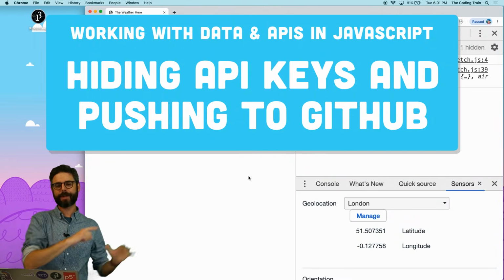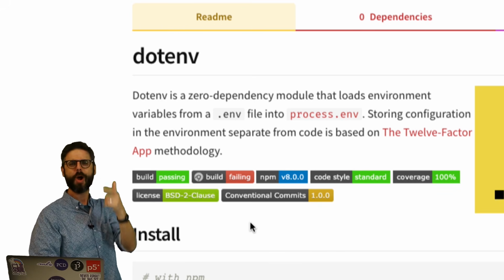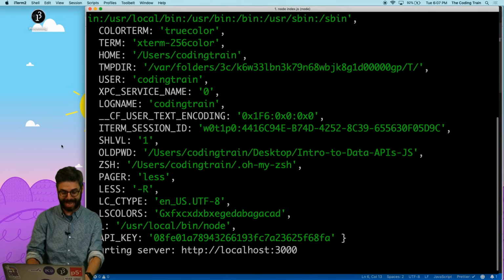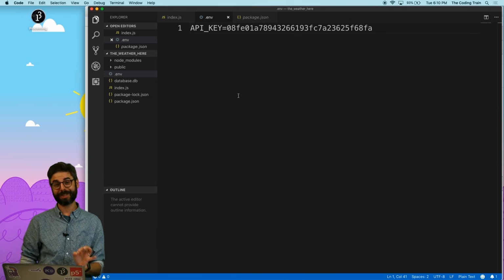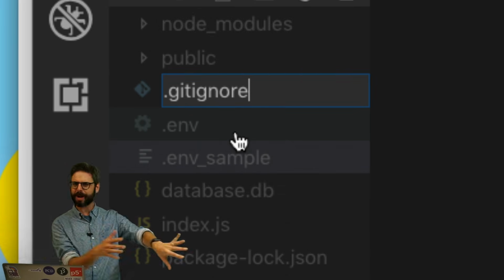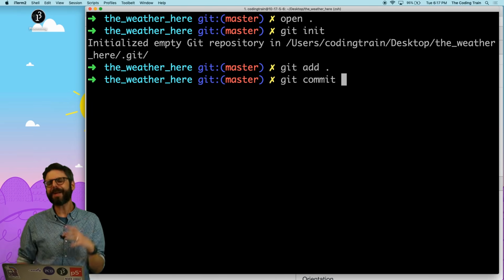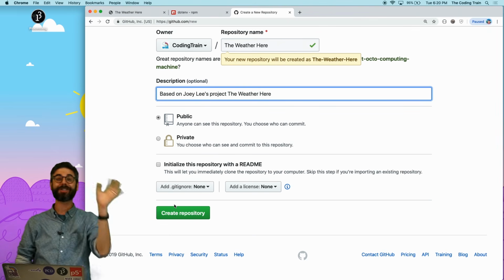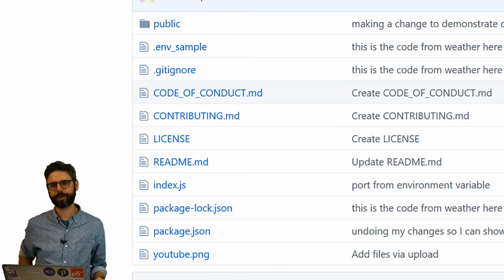3.4 Hiding API Keys with Environment Variables (dotenv) and Pushing Code to GitHub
In this lesson, we will address how to can hide an API key using environment variables and open source the code on GitHub.